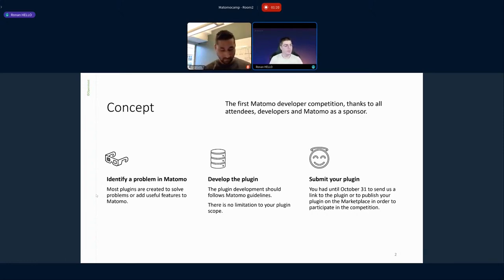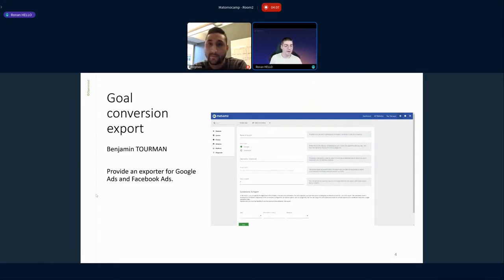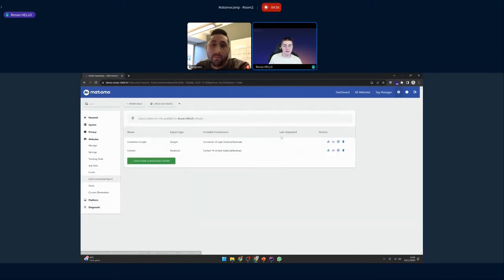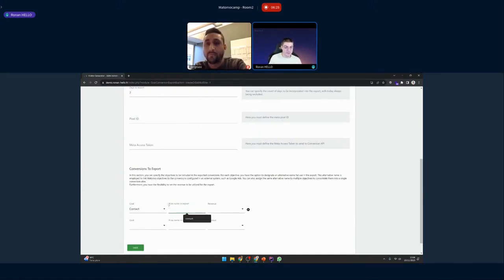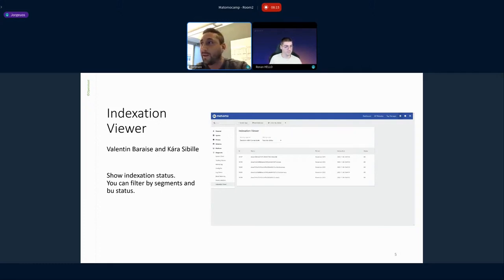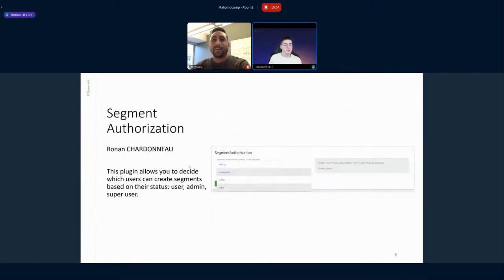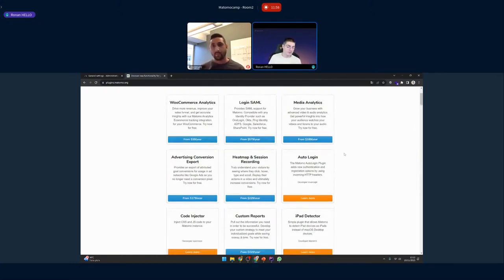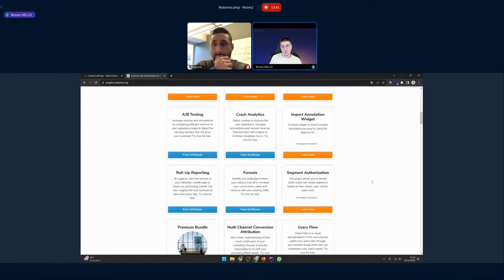MatomoCamp Plugin Development Competition: Winners Announced! - Room 2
Join Jorge Carvajal Powers and Ronan Hello as they reveal the winners of the MatomoCamp Plugin Development Competition! In this session, the jury will introduce the innovative plugins created by participants during the competition.You’ll get to:- Learn about the exciting new plugins developed for Matomo- Discover the creative solutions crafted by the winners- Hear the jury's insights into the development process and what made these plugins stand outCelebrate innovation and discover the latest advancements in Matomo plugin development!